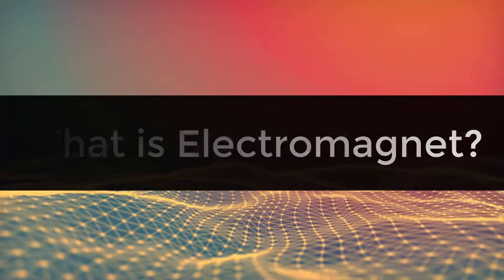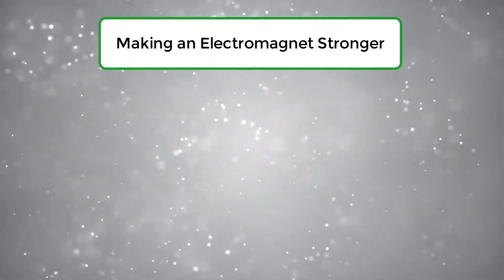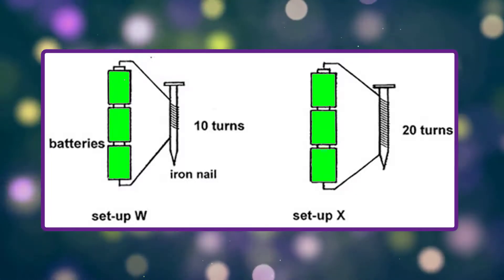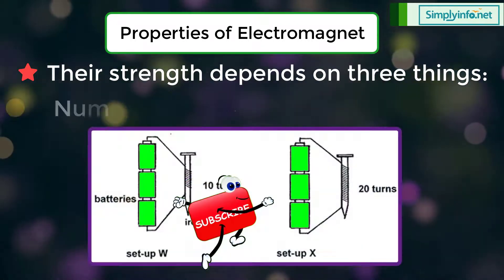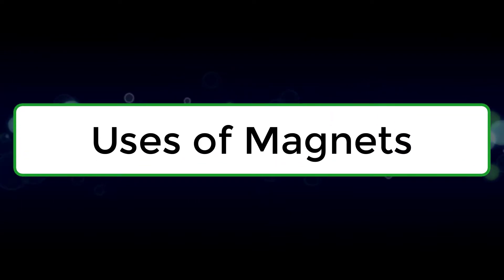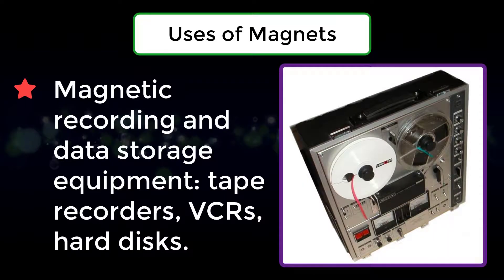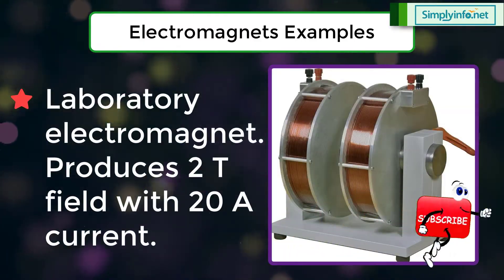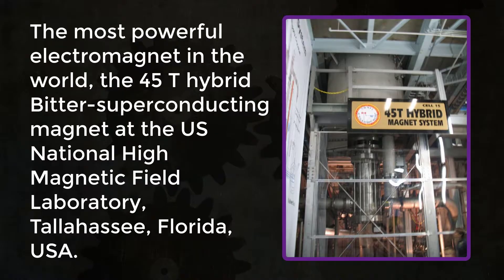What is Electromagnet | Electromagnetism Fundamentals | Physics Concepts & Terminology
Learn what is electromagnet in electromagnetism fundamentals, physics concepts.electromagnet definition explanation video full hd.

Team SimplyInfo.net